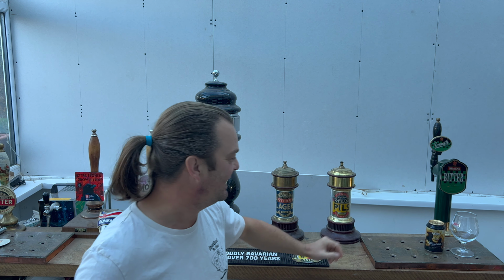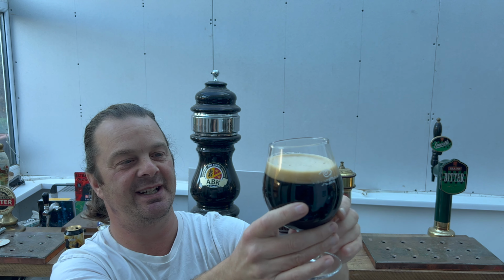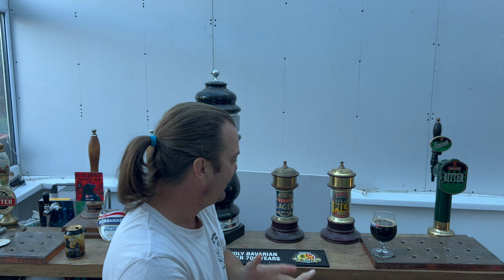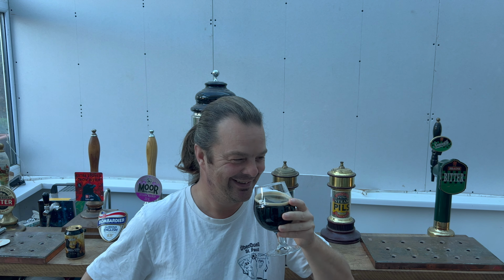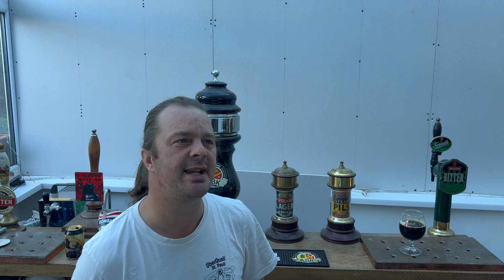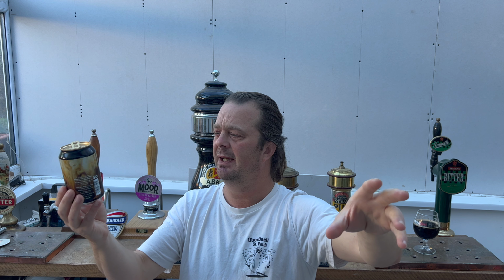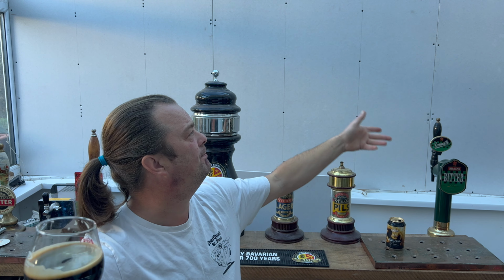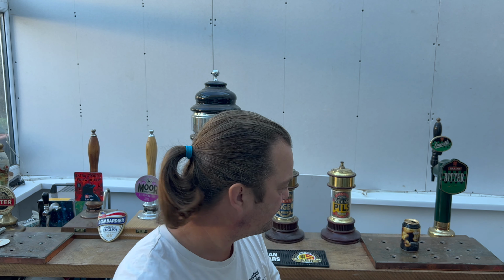Glen Affric Barrel Aged Breakfast Stout , Glen Affric Brewery , British Craft Beer Review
Recorded In 4K Ultra HD Real Ale Craft Beer Reviews Glen Affric Barrel Aged Breakfast Stout , Glen Affric Brewery , British Craft Beer Review